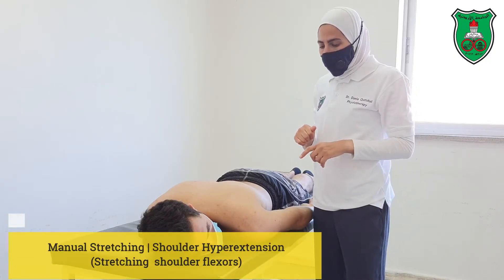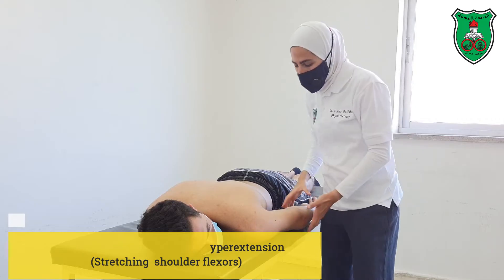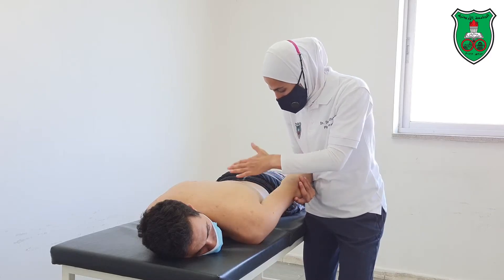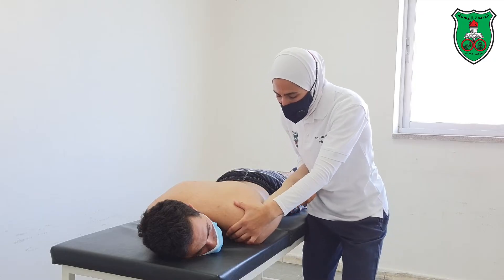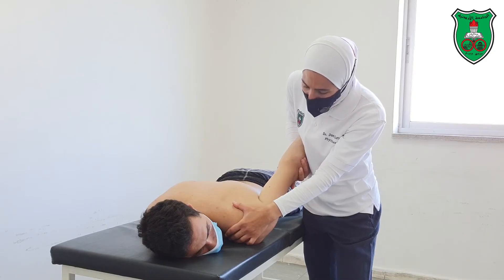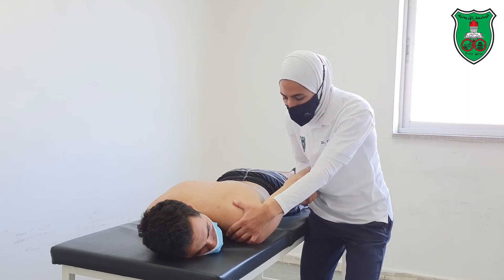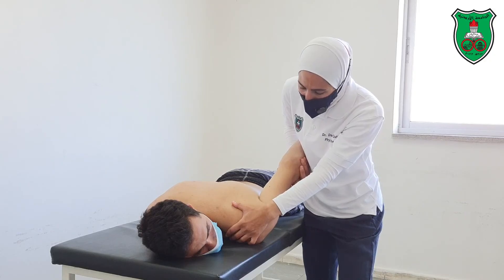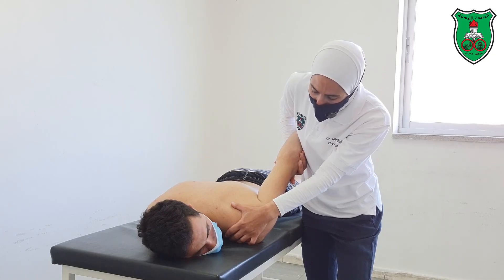Stretching to increase Shoulder Hyperextension